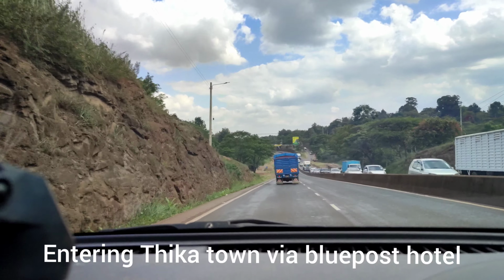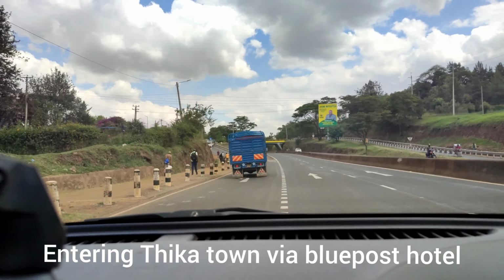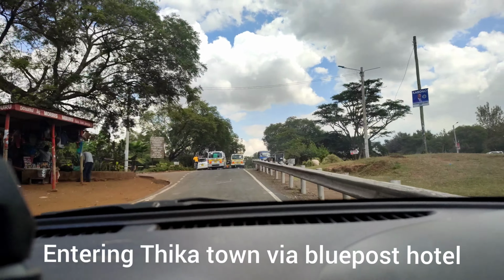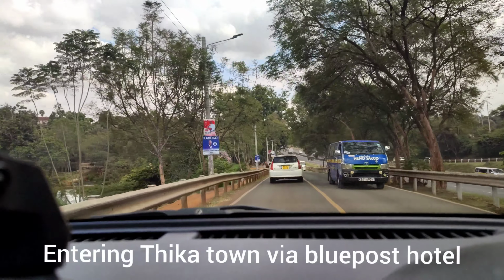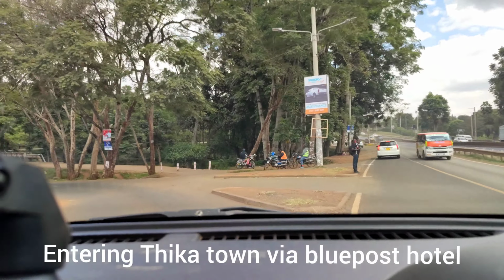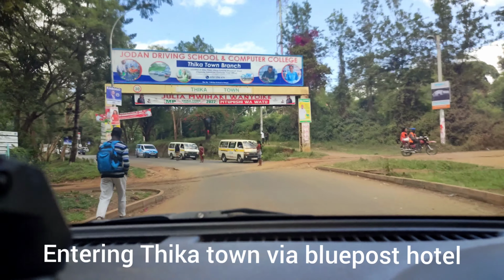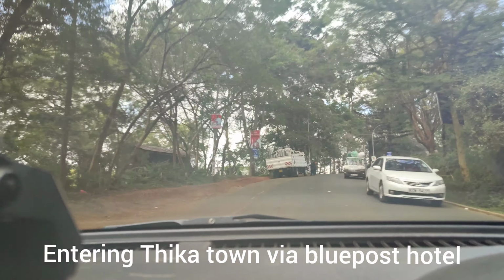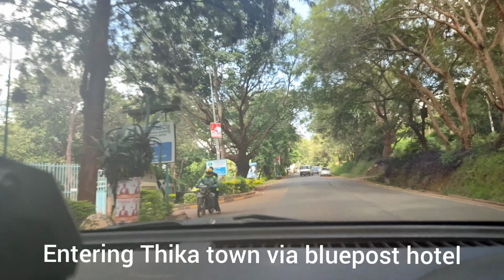Thika Town has developed. Roads recarpeted.. Access via Bluepost Hotel